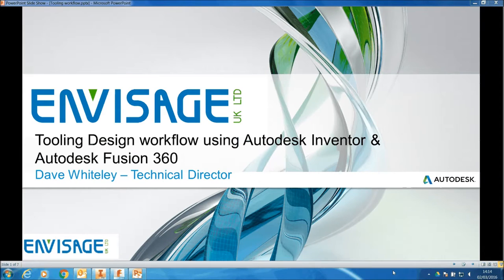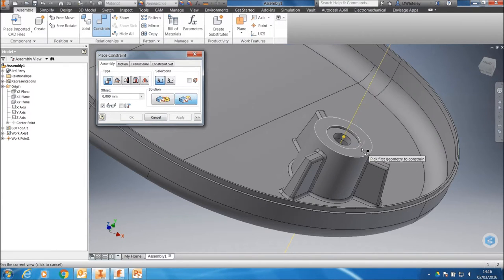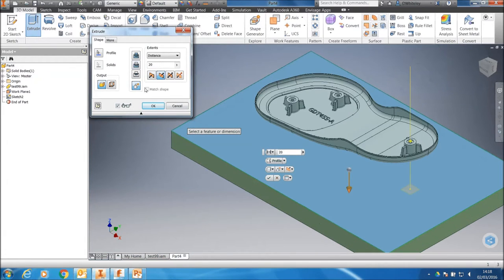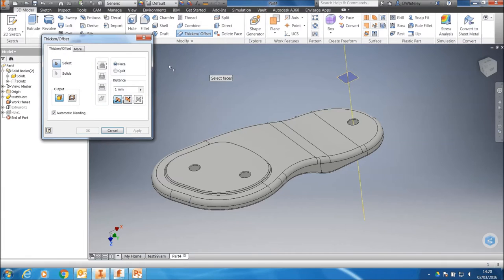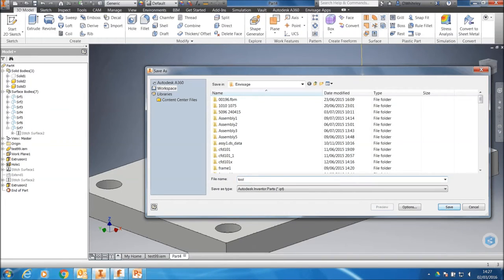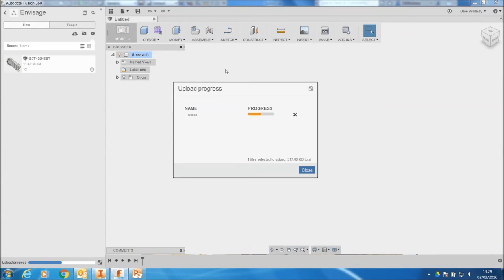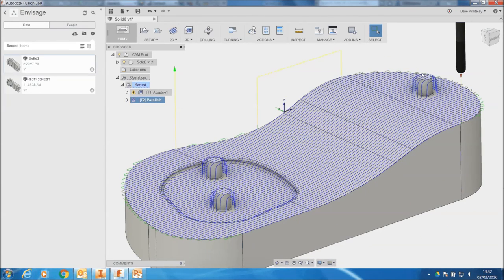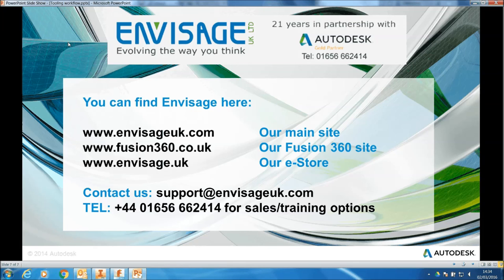Tooling Design workflow using Autodesk Inventor & Fusion 360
Tooling workflow using Autodesk Inventor to import a 3rd pary model, then using  multi-body modelling,  create the tooling and finally CNC machining using Fusion 360.